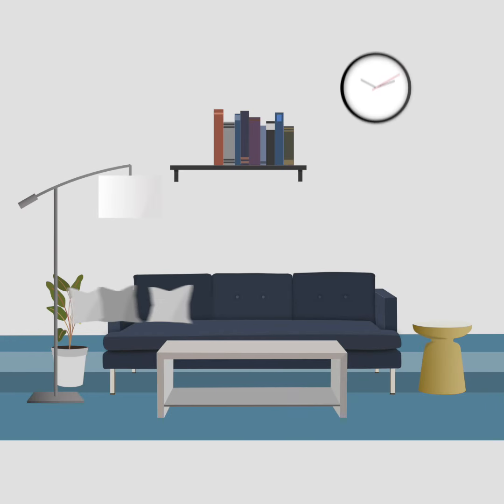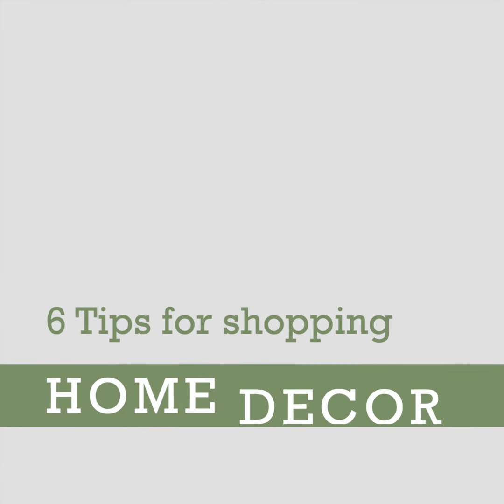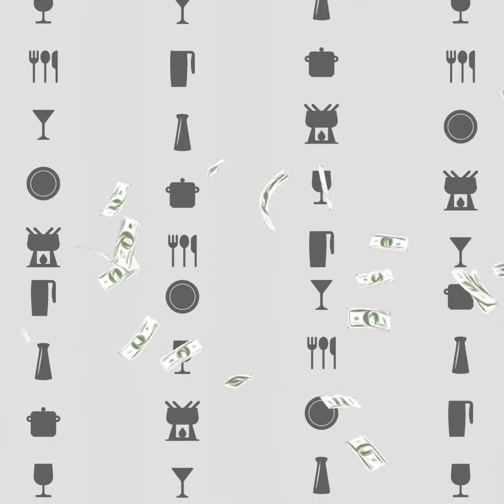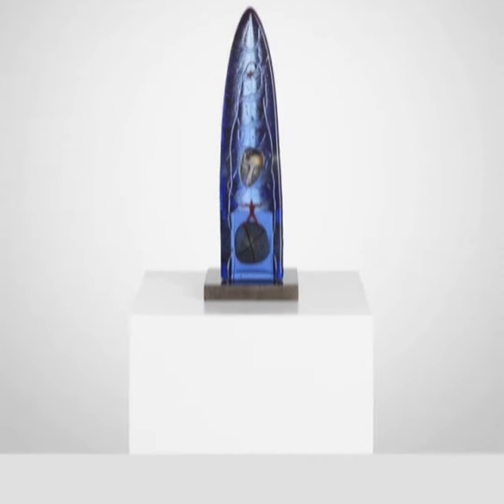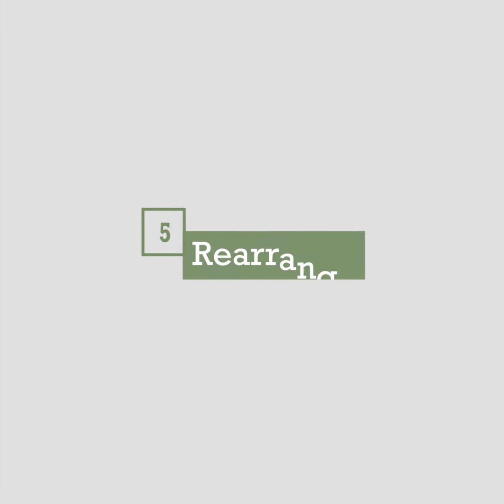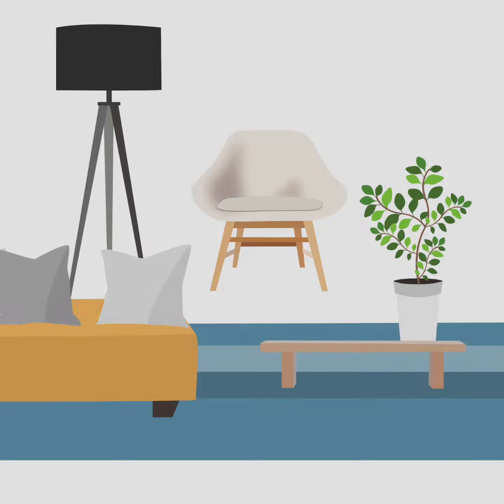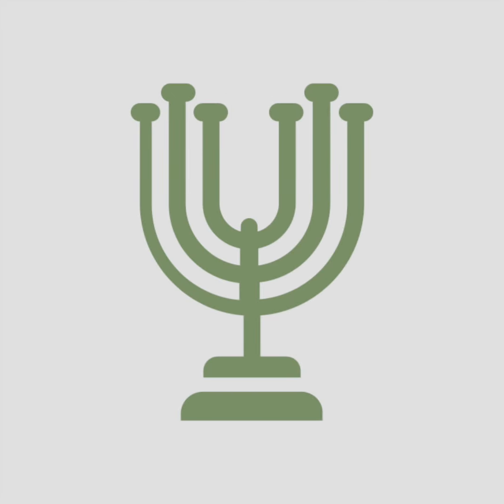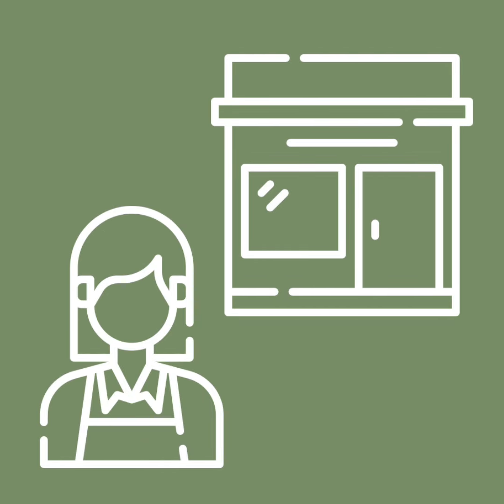OBJECTS - Tips for Choosing Home Decor